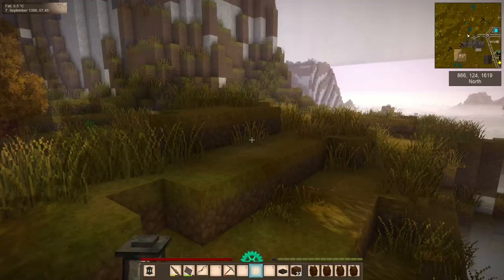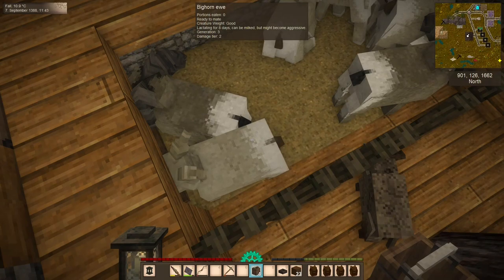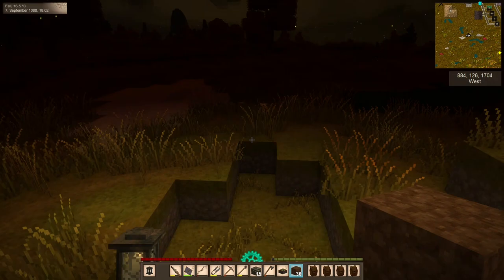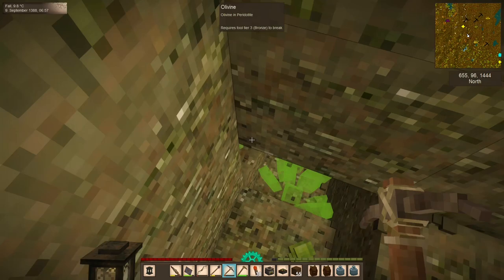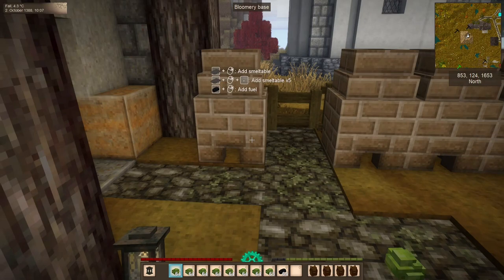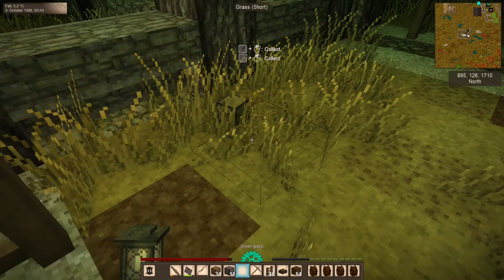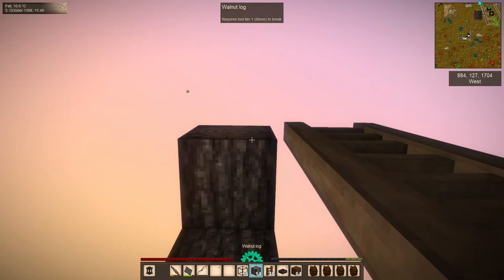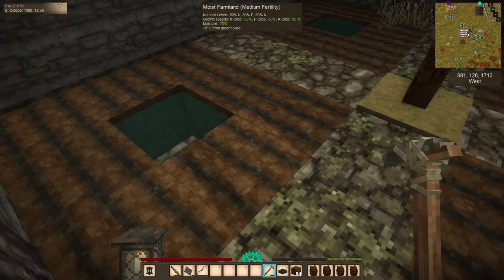Vintage Story Guide - 1.16 - Episode 36: Living the Green(house) Life!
In this episode, we focus on a new building in our growing homestead: greenhouses! But we want a green greenhouse, not a clear clearhouse! So we put on our hiking shoes and strike out in search of some olivine to make green glass. Along the way, we make several exciting discoveries before bundling everything up and bringing it home!